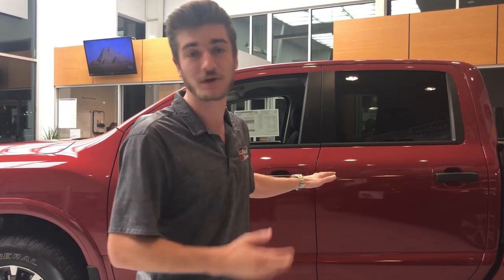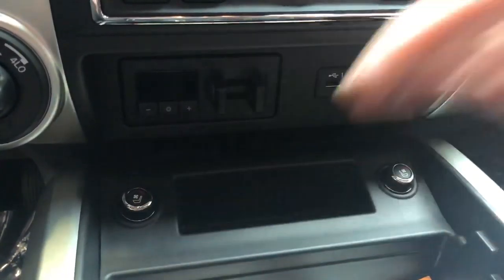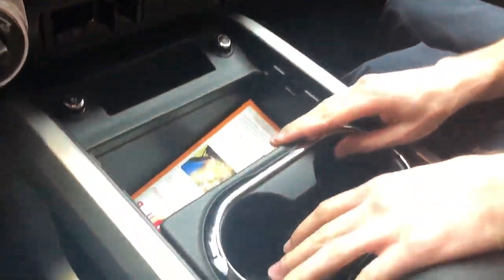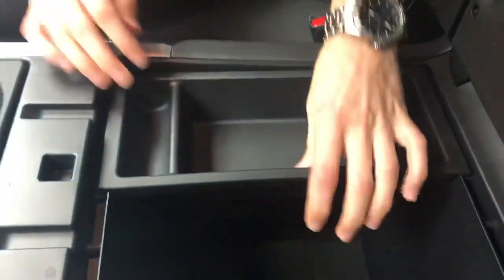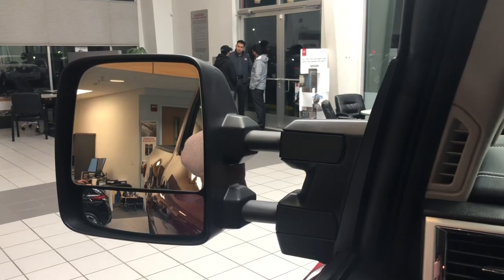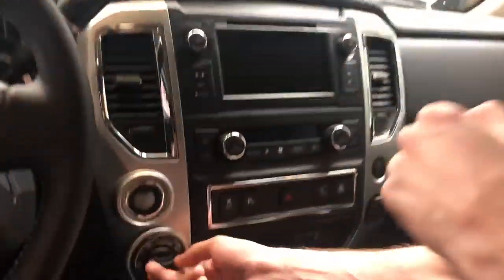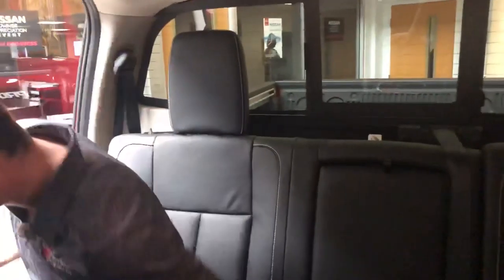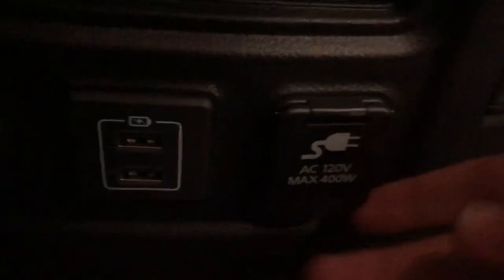Titan Pro4-X 1